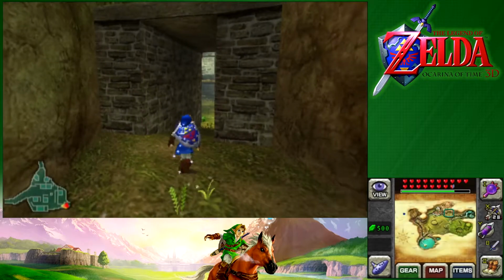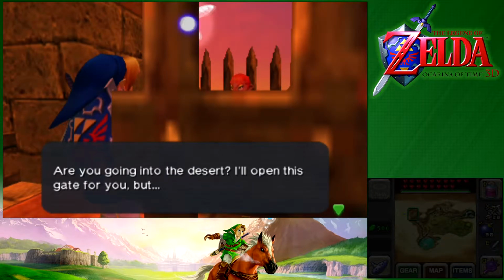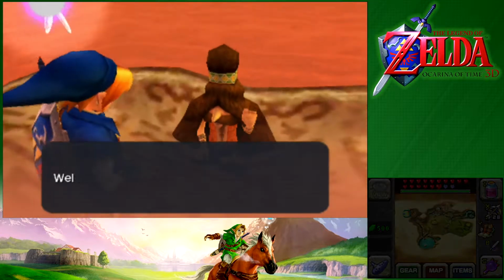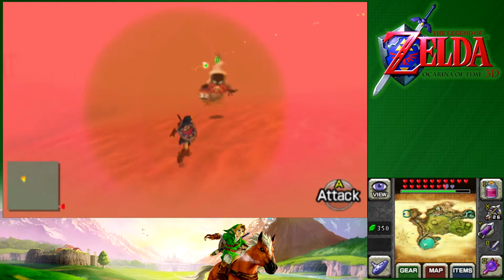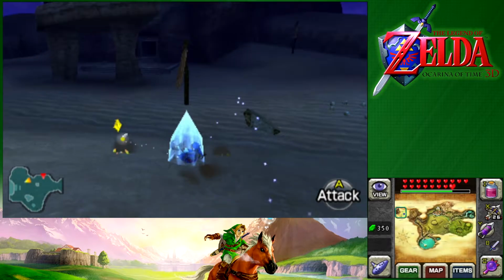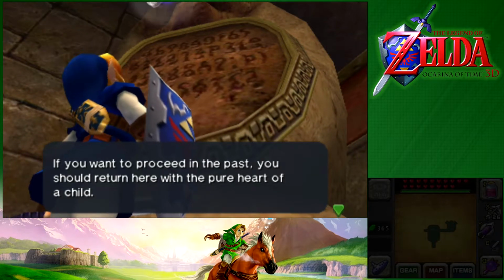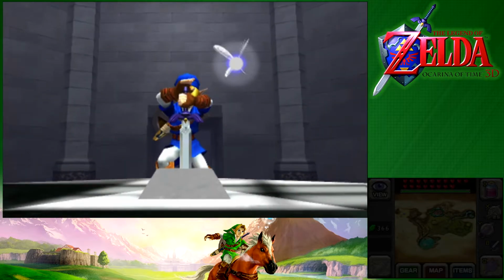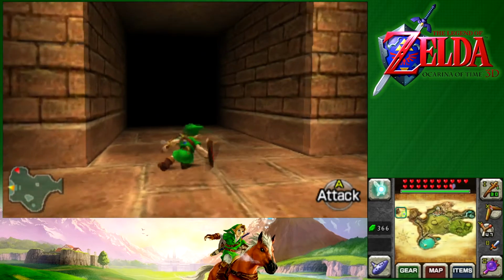The Legend of Zelda: Ocarina of Time 3D - 29/35 - Navigating The Wastes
In this episode, Blaumagier refuses to open a chest, frivolously spends rupees, and obsesses over an imaginary arch spider.